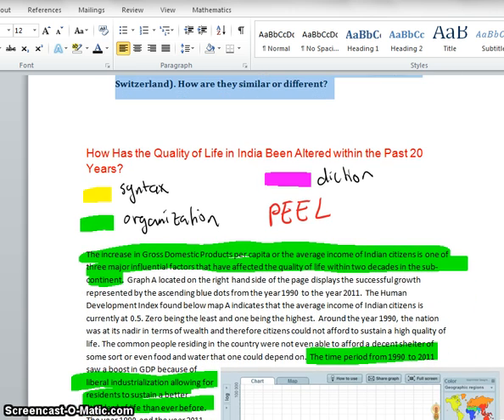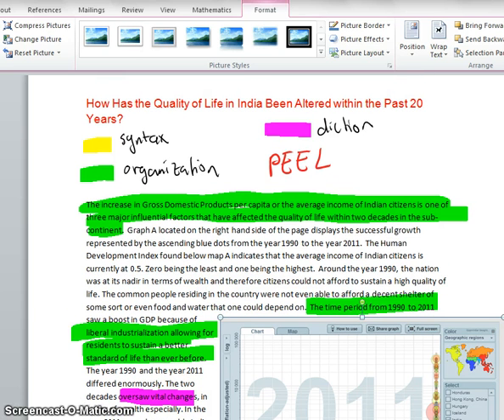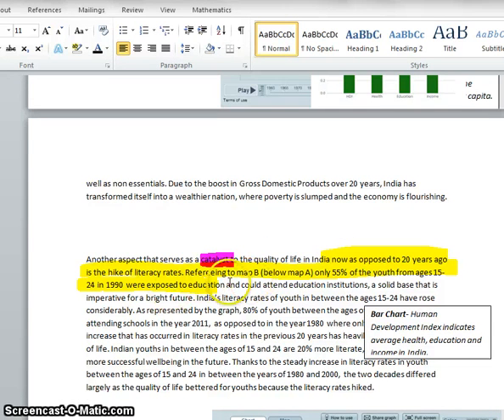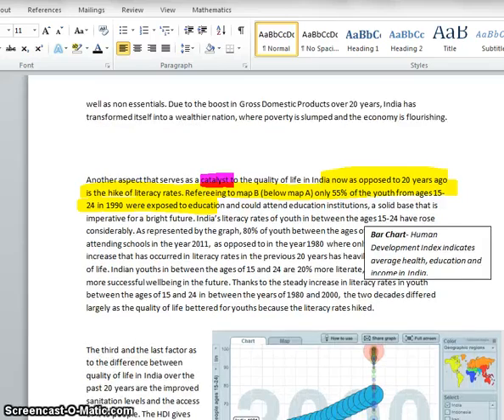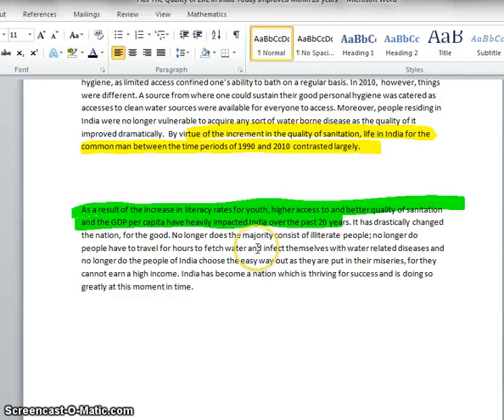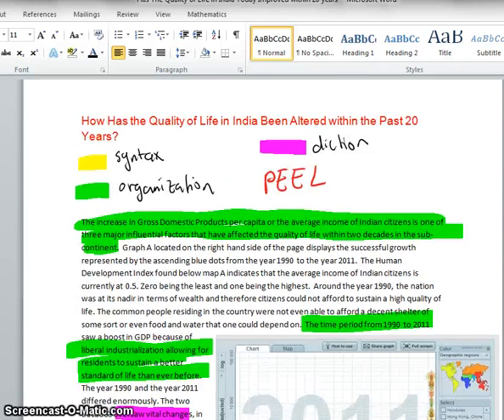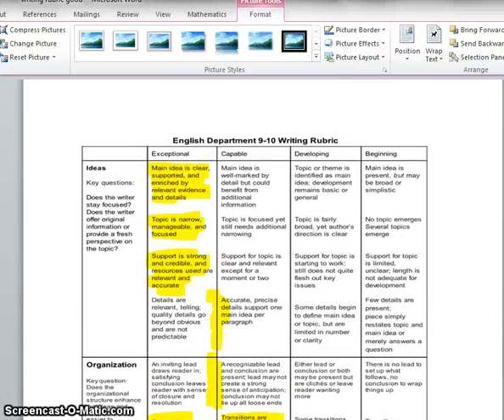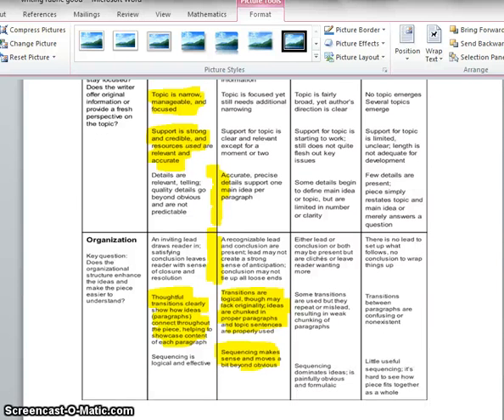Abheek Das Final Screencast Part 2